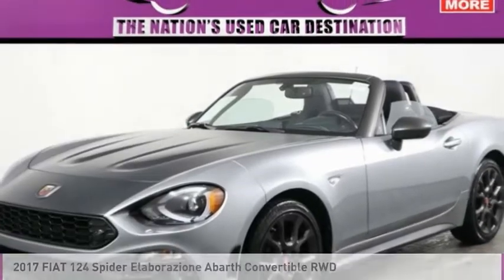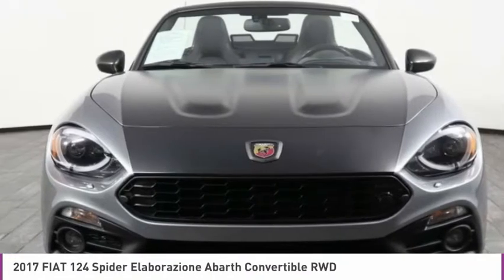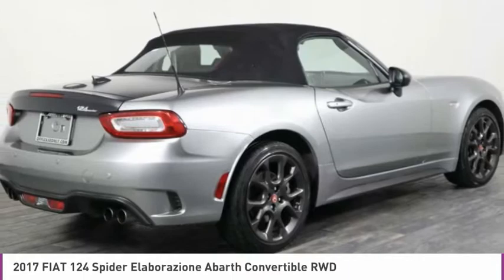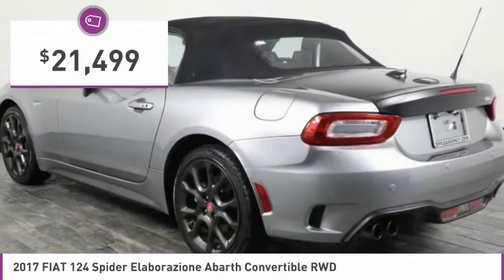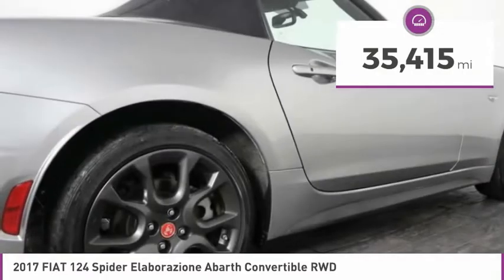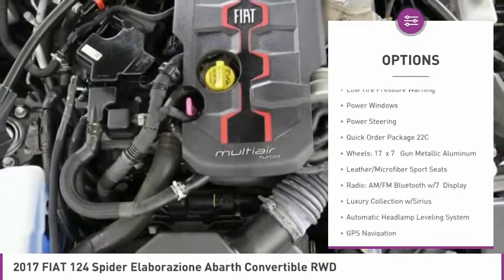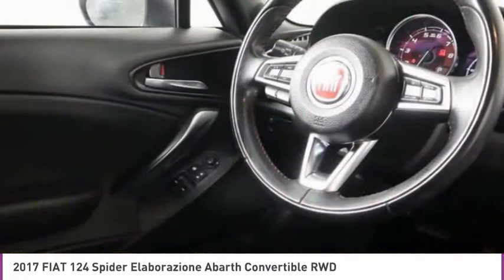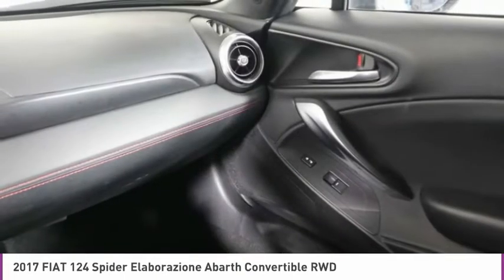2017 FIAT 124 Spider C315259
2017 FIAT 124 SPIDER West Palm Beach, FL
Stock# C315259

*One Owner | Convertible | TurboCharged | Alloy Wheels | Push Button Start | Rear Wheel Drive | USB/Aux-In | Bluetooth | Remote Keyless Entry | Preferred Package 22C | Luxury Collection | Heated Leather Seats *

Save Big; Original Price was $36,530. Our One Owner 2017 Fiat 124 Spider Abarth with the Elaborazione and Luxury Collection Package is perfection in Grigio Argento! Powered by a TurboCharged 1.4 Liter 4 Cylinder that provides 160hp connected to a 6 Speed Automatic transmission provides fast and smooth shifts. This Rear Wheel Drive team along with Bilstein suspension, electric power-assist steering system, and low center of gravity all help deliver a drive that will tempt you to go one more time around the block and scores near 35mpg on the highway! Take a walk around our frisky 124 Spider Abarth and admire its elegant lines. You can't help but notice the beautiful gunmetal wheels, dual chrome finish exhaust tips, and Manual soft top.

The Abarth interior greets you with heated premium leather sport seats, aluminum accent sport pedals, automatic climate control, and rain-sensing wipers. Grip the leather-wrapped steering wheel and check out the Fiat Connect 7 inch full-color touchscreen display with Bluetooth, AM/FM/HD radio, USB ports, and available popular apps.

Drive with confidence as our Fiat 124 Spider is well-equipped with a rearview camera, ABS, traction/stability control, advanced airbags, and a low tire pressure warning system.